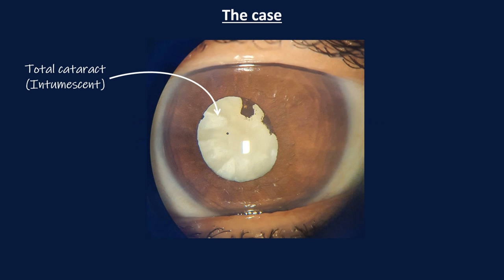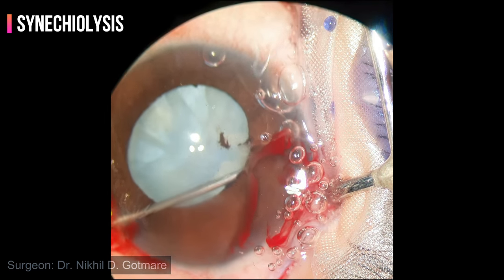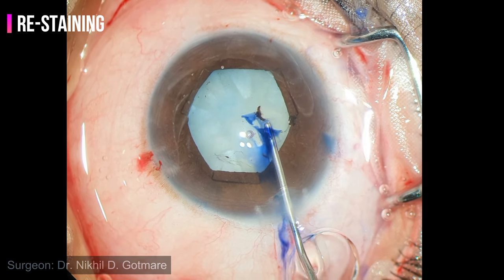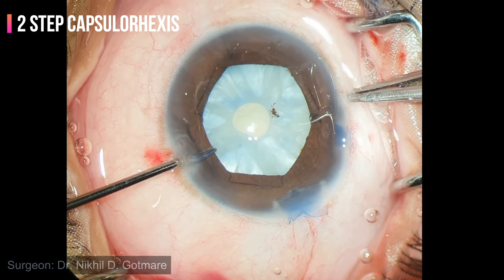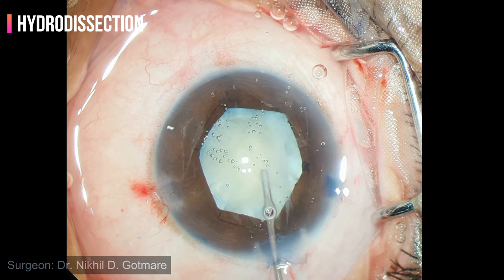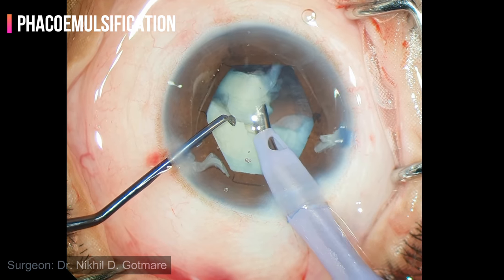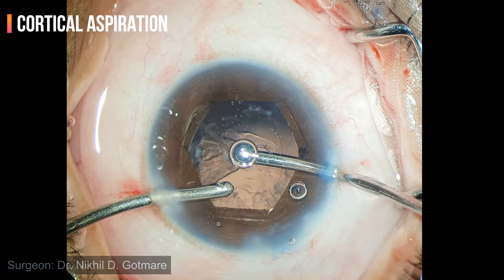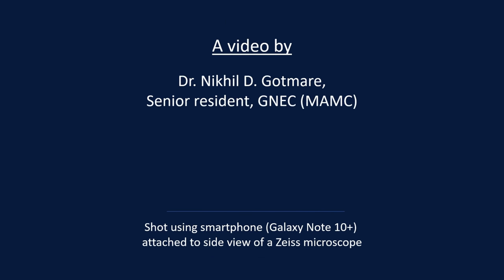Uveitic total white cataract: B-HEX, phacoemulsification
This case had multiple challenges like Shallow anterior chamber, total white intumescent cataract post uveitis, small non-dilating pupil,
It was managed using synechiolysis, B-HEX (pupil expansion device), double rhexis, direct chop
This is a clear Ultra HD video with voice over describing all the steps.